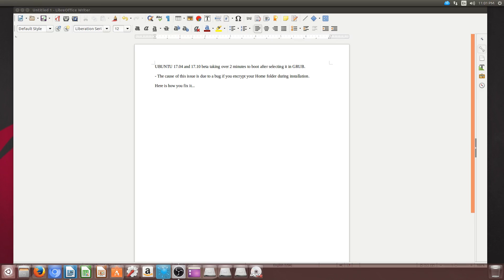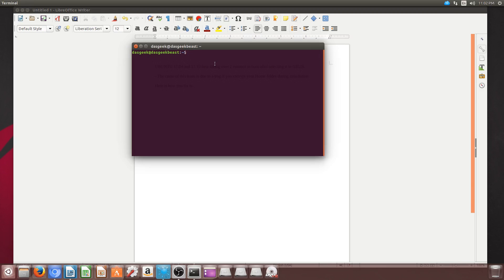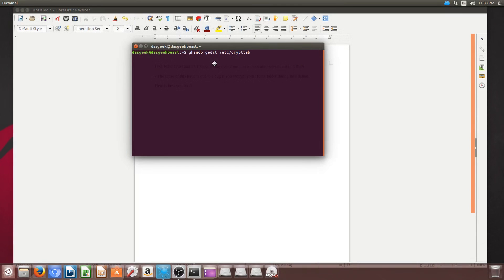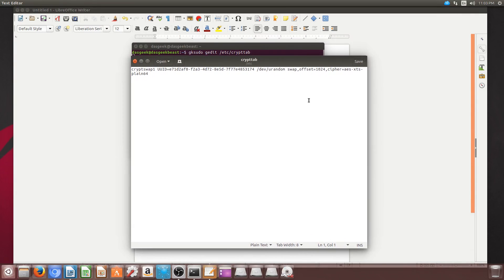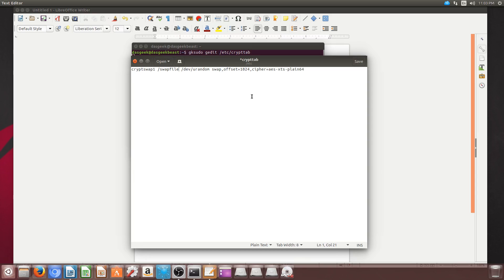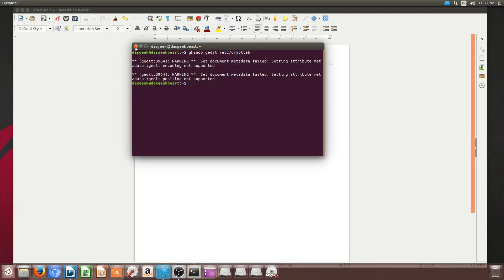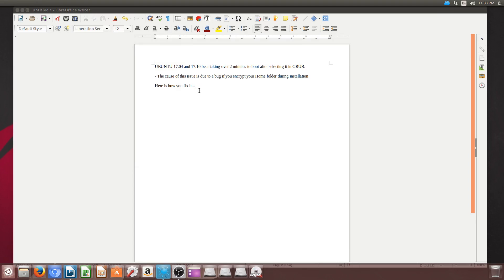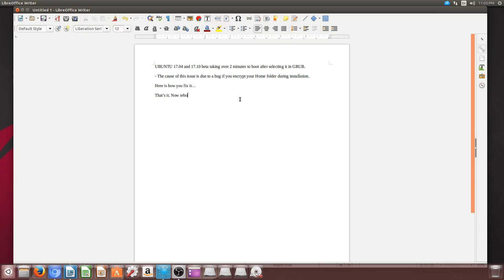How To Fix Slow Boot In Ubuntu 16.04 - 17.10 : Home Encryption Bug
If you've encrypted your home folder then you're likely running into this bug where you have an extremely slow 2 minute plus boot time. This is a quick fix that allows you to resolve the issue in Ubuntu 17.04 & tested on 17.10 version. This impacted both of my machines that I tried Ubuntu on and this fix worked perfect.

gksudo gedit /etc/crypttab
remove UUID line
add /swapfile
Save
Reboot